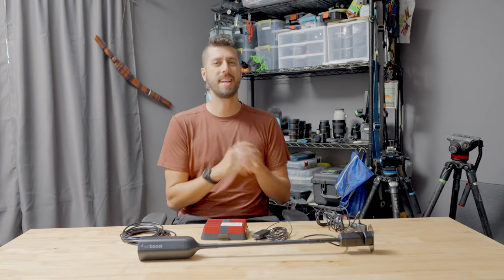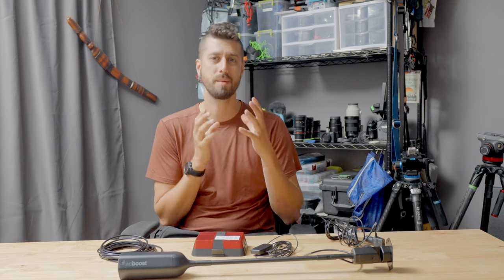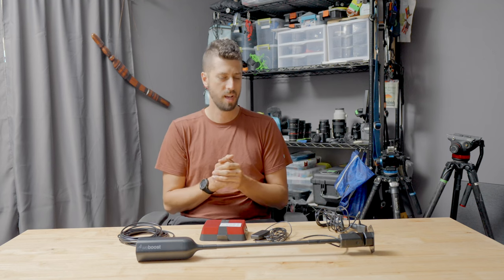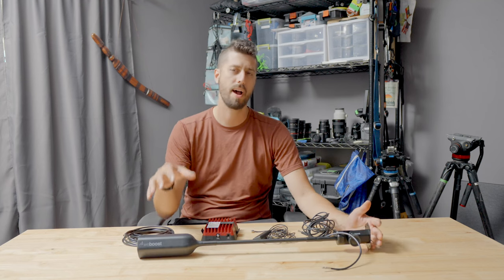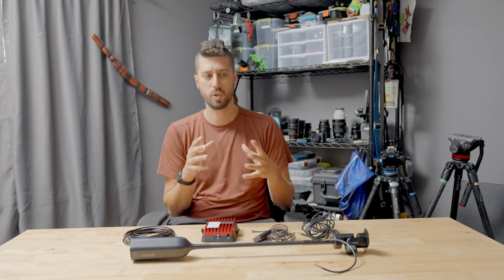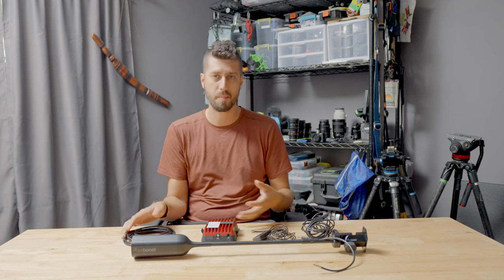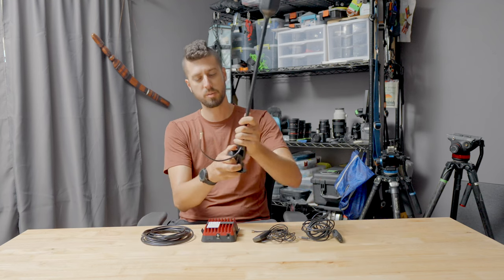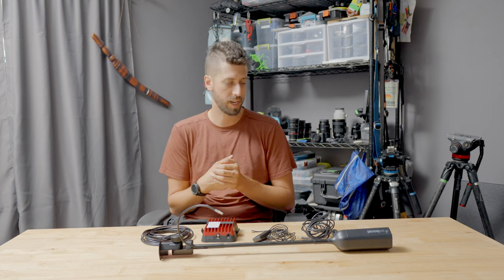Gear Talk | Weboost Overland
I discuss a short demo with the weboost Overland signal booster. Thanks to my partner's job I was able to borrow it for a weekend & test out how it worked for me. Overall it does exactly what they say it does... improves your available cell signal... it doesn't create internet which would be something more like starlink. Overall, I found it is definitely worth the money for something regularly on the fringes of cell phone reception.